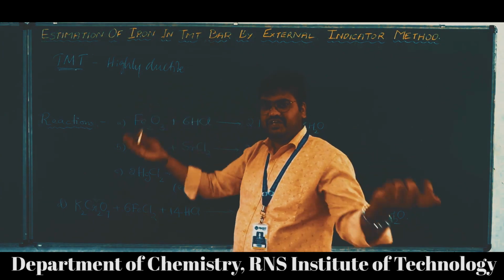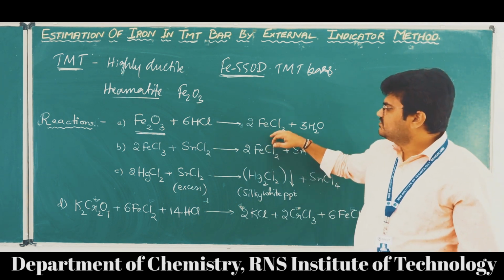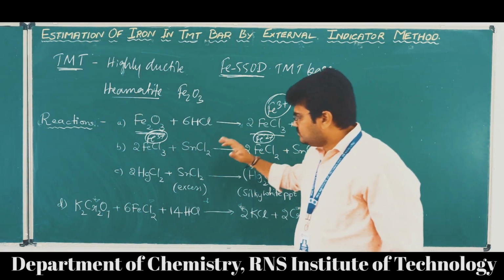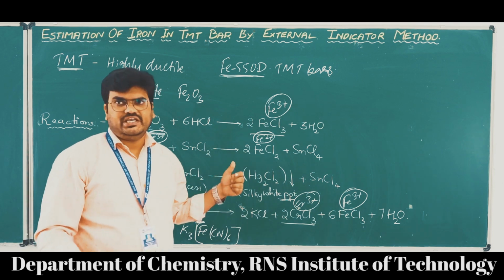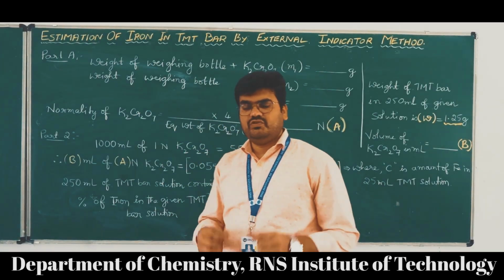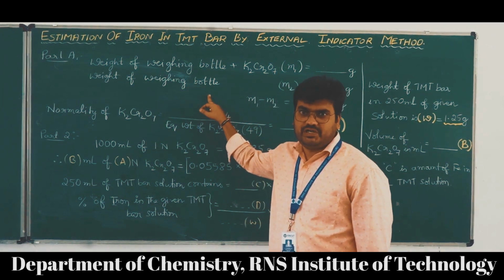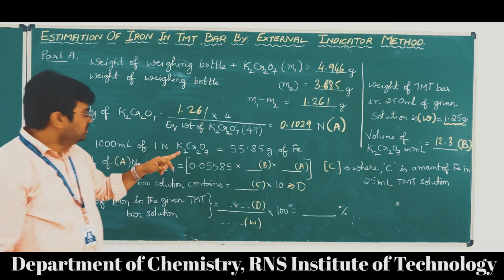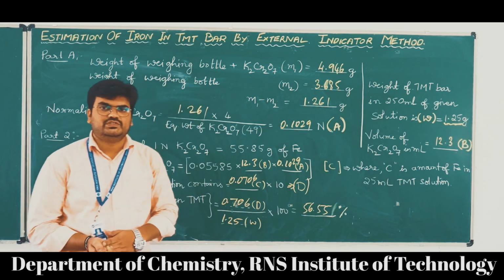Fe in tmt by Dr Pradeepa S M